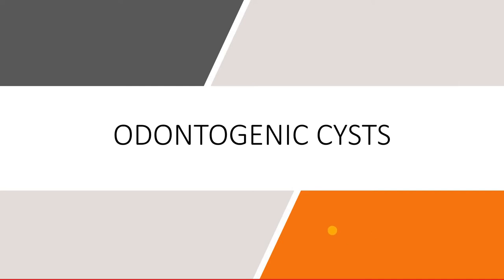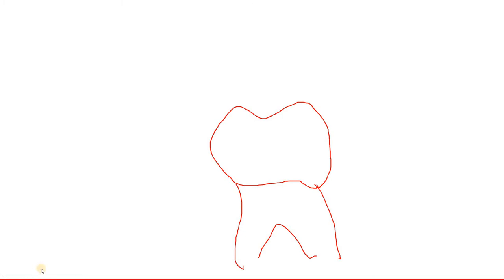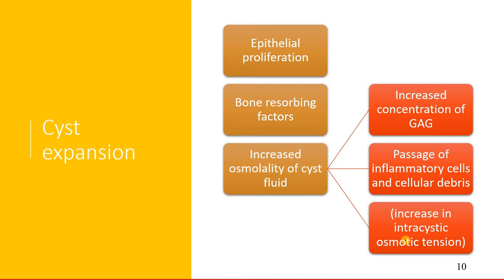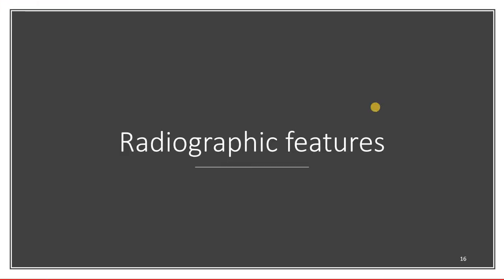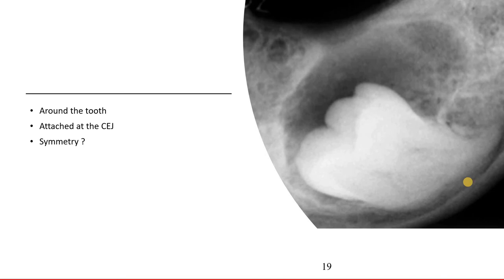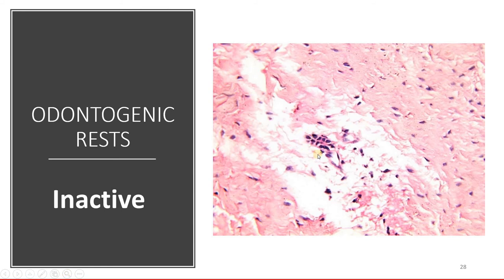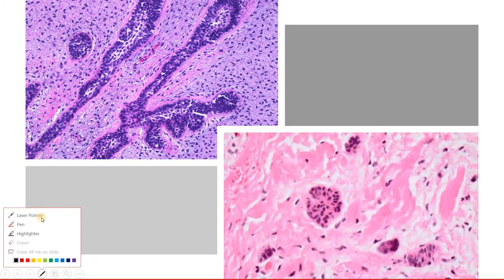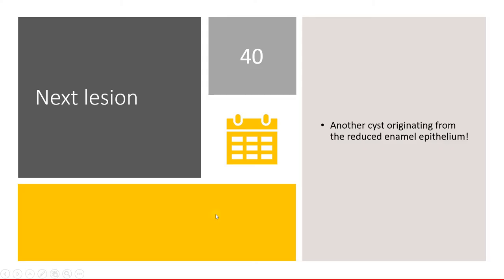Dentigerous cyst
Dentigerous cyst pathogenesis, clinical features, radiographic features, histological features and treatment